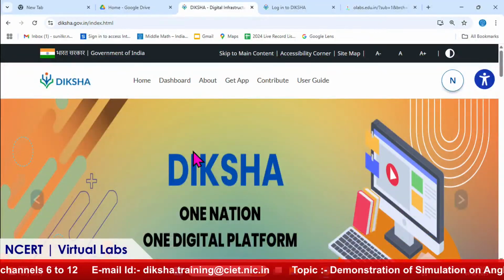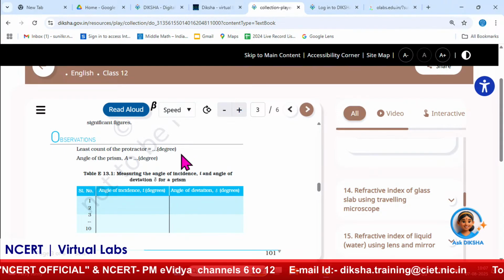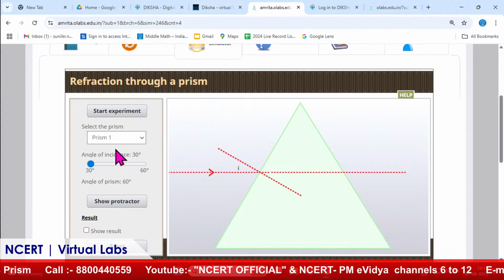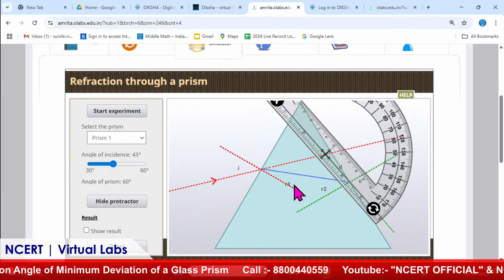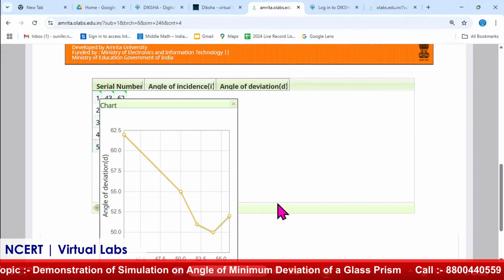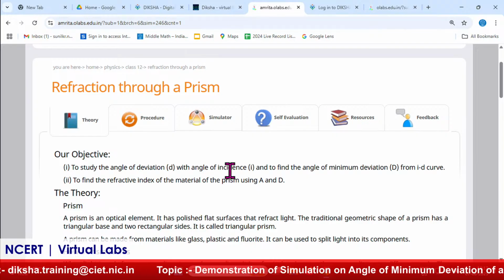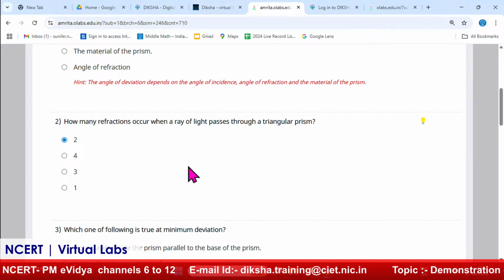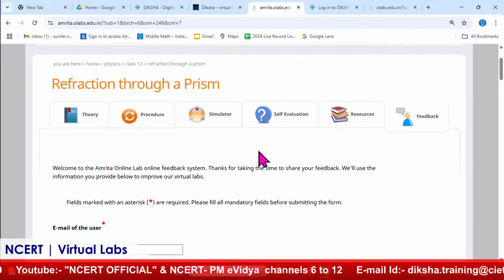Demonstration of Simulation on Angle of Minimum Deviation of a Glass Prism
Dr. Uma D. Sharma
Academic Consultant CIET, NCERT, New Delhi

Sahyog Session
Mon-Fri                                             5-5.30pm

The programs can be viewed on:
1. DD Free dish channel 2022 to 2033 ( PM eVidya  Class 1 to  PM eVidya Class 12)
2. Zee Dish TV Channel 950
3. Jio TV App
4. ‘NCERT OFFICIAL’ YouTube Channel